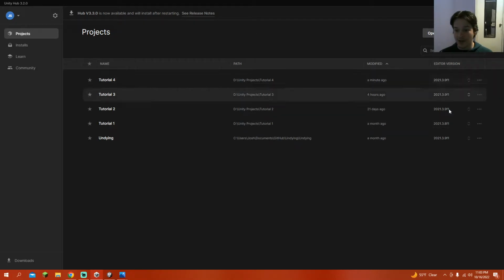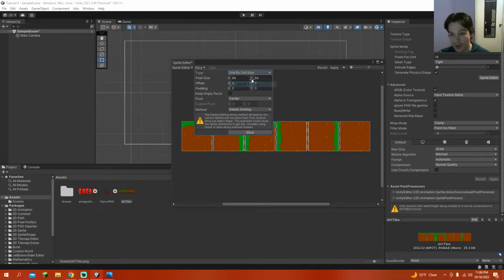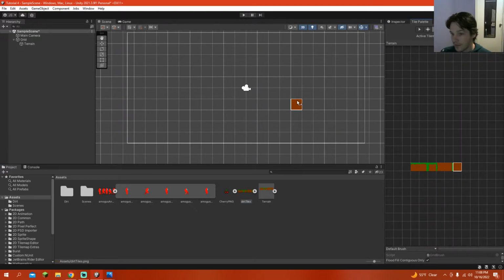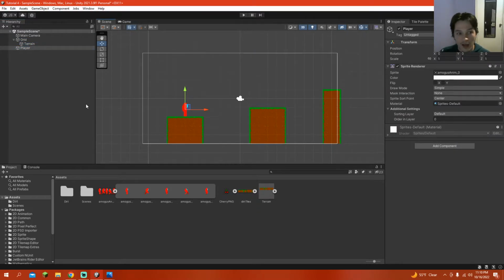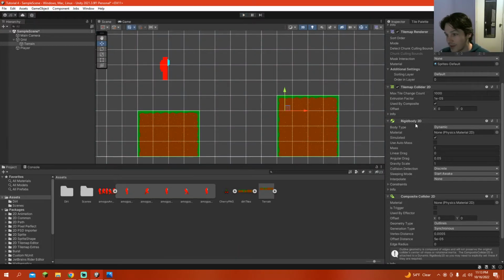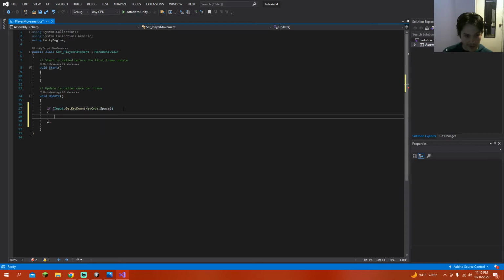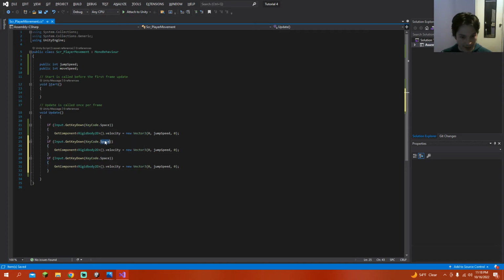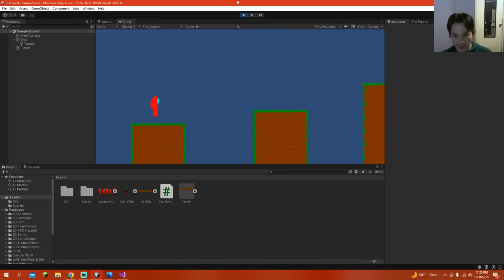Intro to Game Dev - 2D Tilemaps and Player Movement